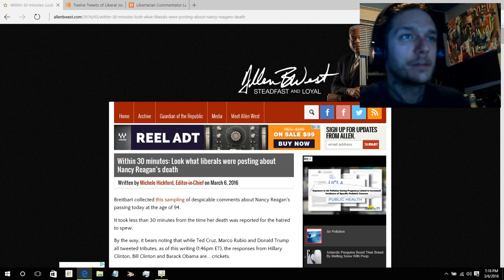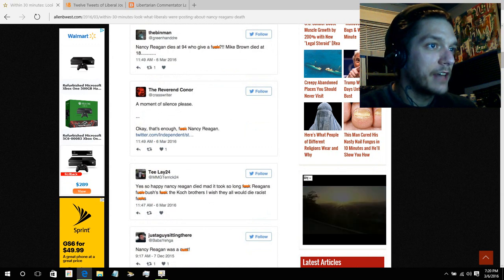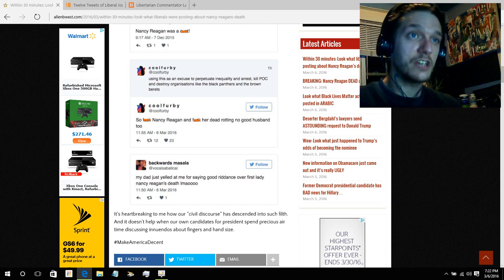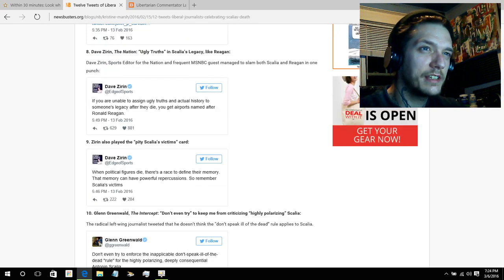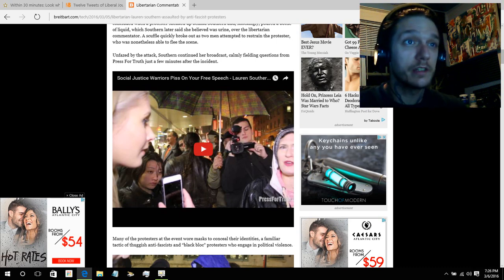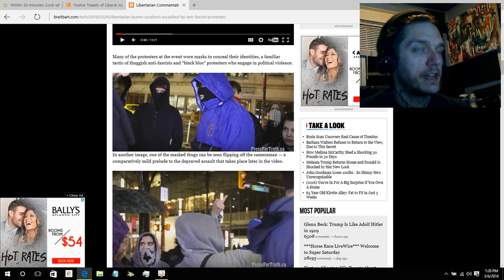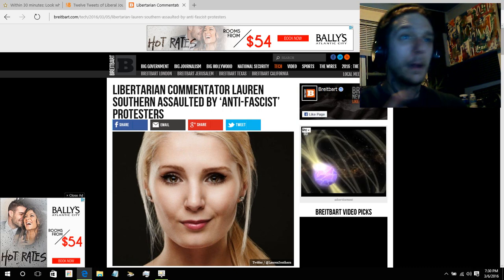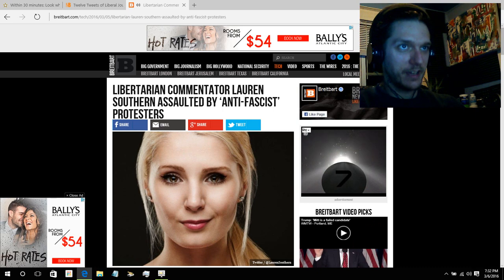Liberals Act Like Animals towards Nancy Reagan, Antonin Scalia, & Lauren Southern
Liberals Act Like Animals towards Reagan, Scalia, & Lauren Southern